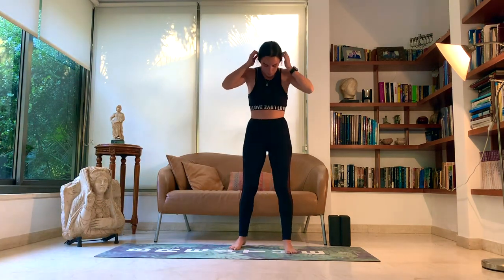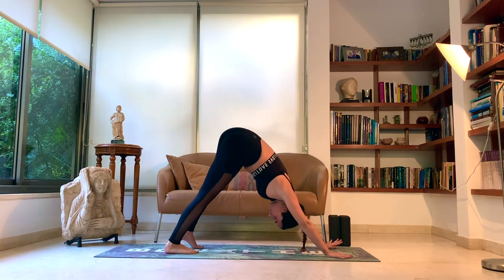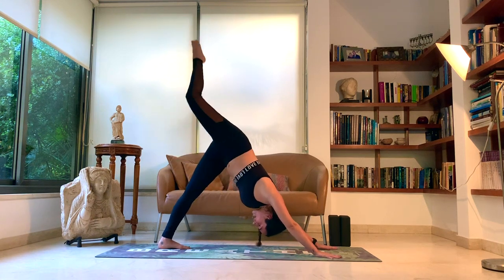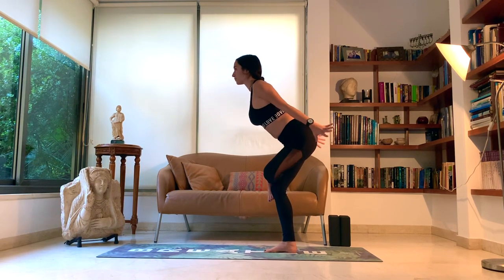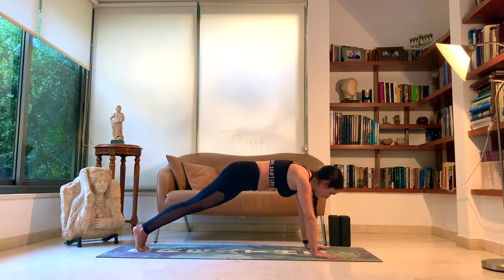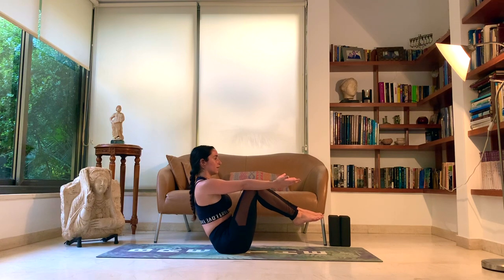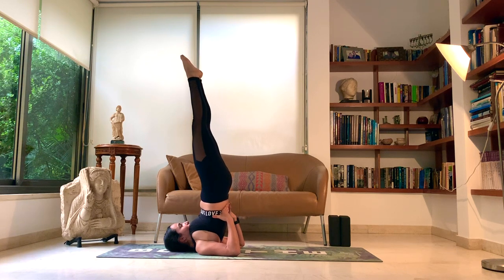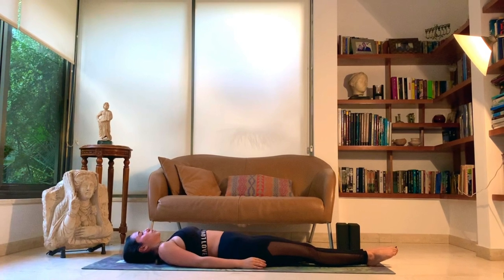Pick-me-up Yoga for Abs | Yoga with Sivahn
30 min Yoga for Abs Class

An all levels challenging, fun and energizing practice focused on toning the abdominals and surrounds areas like the lower back and glutes as well!

We start with a little breath-work and centering --- go through a couple cycles of Sun Salutations --- flow through some ab activating postures --- and finish off with a beautiful joint Savasana.

***sorry my filming got cut off right at the end so I had to finish this video with a voiceover! Hope it's okay.

Please share with your friends and fam if you enjoyed, let me know how you felt at end in the comments below and subscribe if you'd like to practice with me in the future!

Also if you are able to, you can donate any amount you can for practicing with me. I currently am not working due to virus lockdown and anything helps.

Music @ItamarBell
Mat @Supported Soul